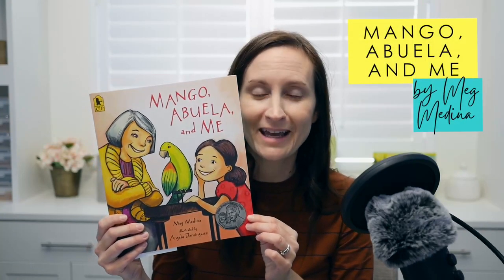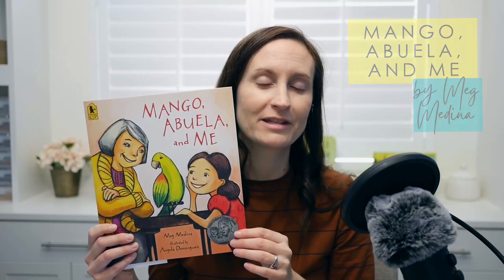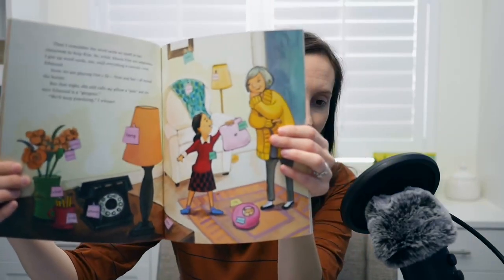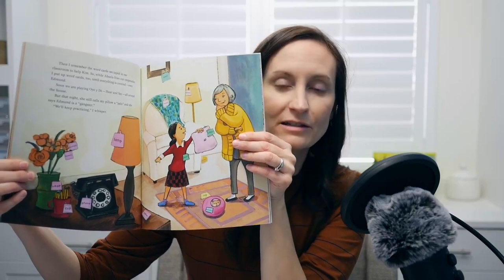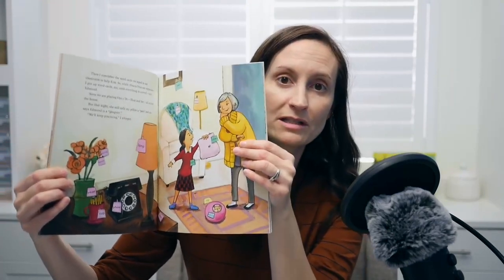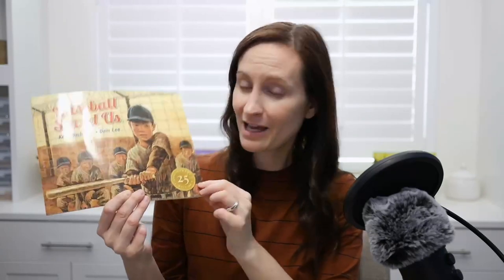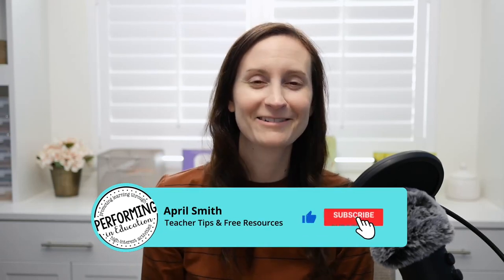5 Diverse Books for Read Across America Week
For Read Across America Week, I have 5 of the BEST diverse picture books for you to share with your students! These books are even fantastic for the upper grades because they discuss complex topics.

📲 Get on my group text list so that I can send you weekly free resources: Text the word teacher to 74121

If you love using picture books in your classroom, check out my standard-aligned read aloud units! These units include even more inclusive and engaging picture books.